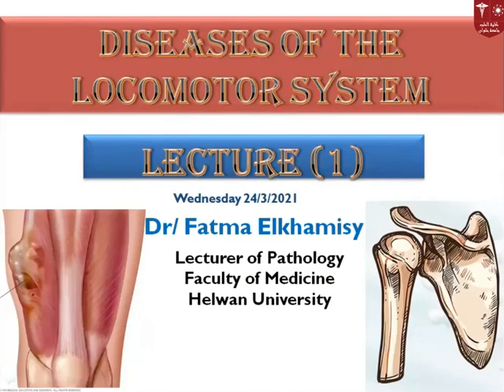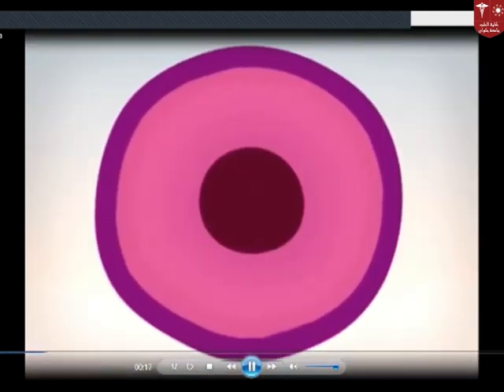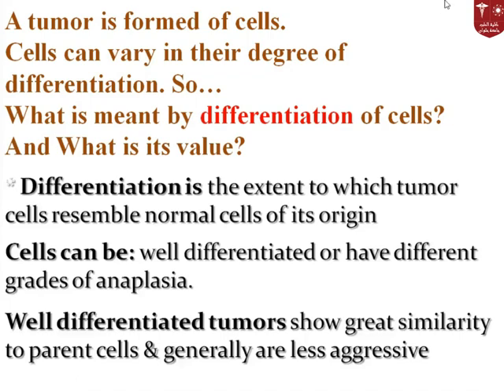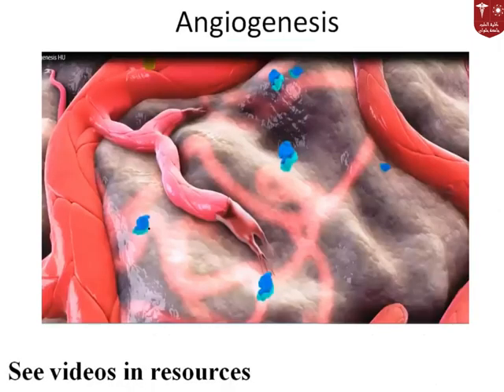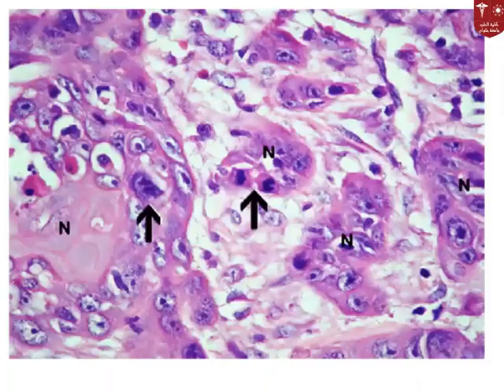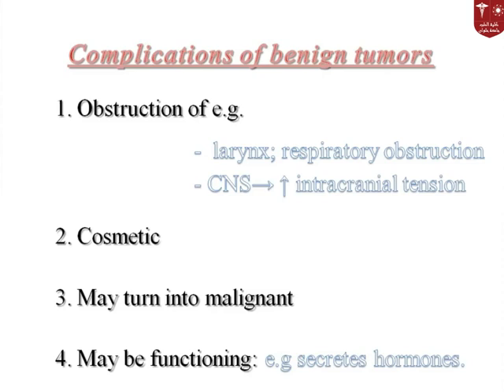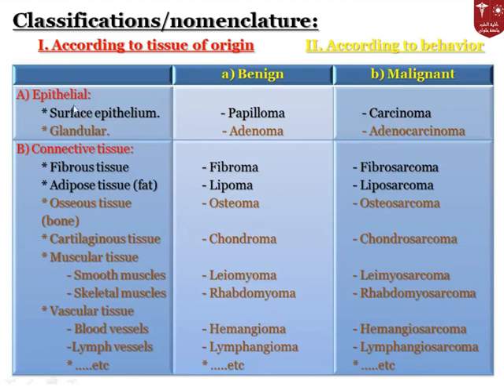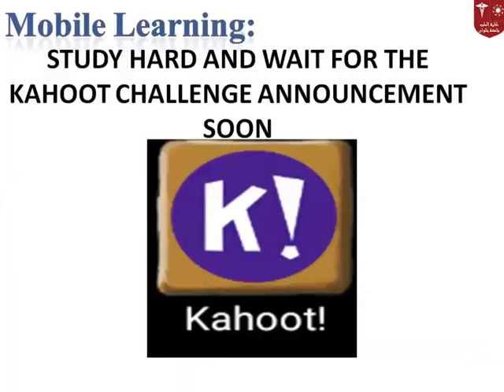Basics Of Neoplasia English 1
1st Pathology Lecture, which held at Wednesday 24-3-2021
This Lecture is made for the 1st Batch 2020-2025, for the Locomotor Module 103